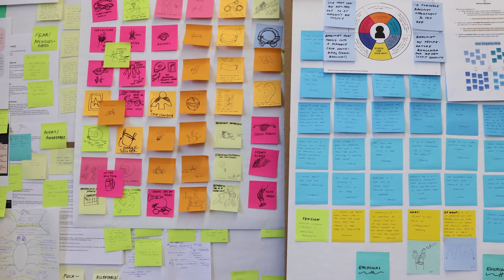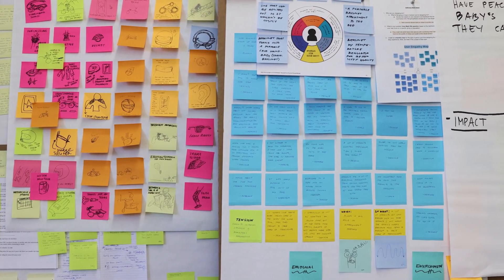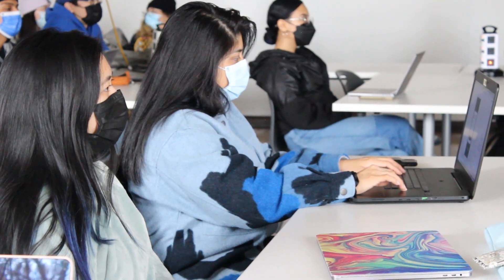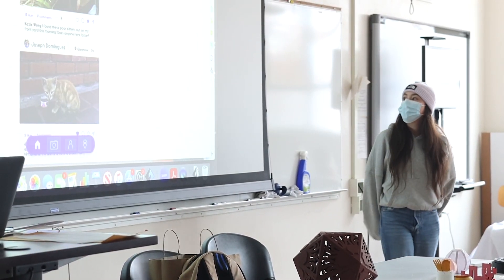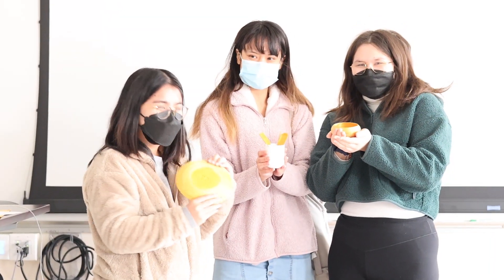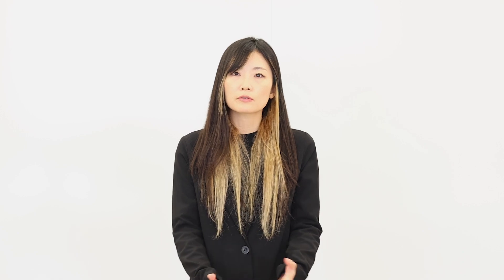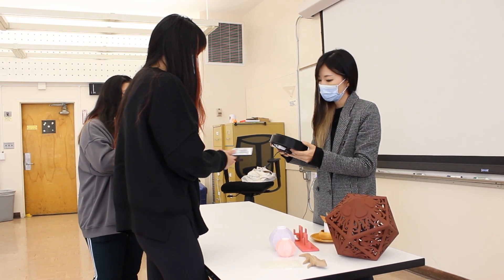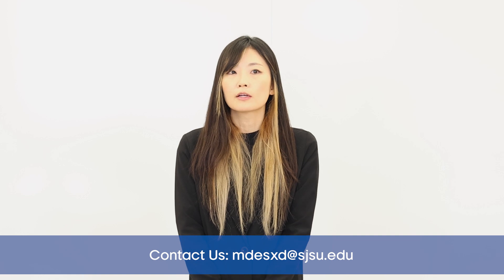Advice for Applying to the Master of Design, Experience Design program.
Hear from Yoon Chung Han on what you need to do to apply to the Master of Design, Experience Design program.